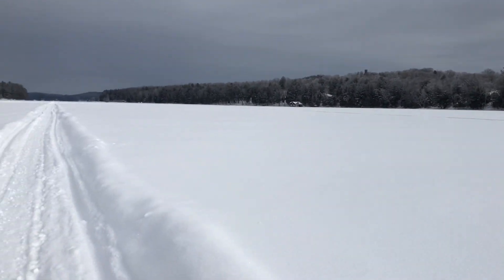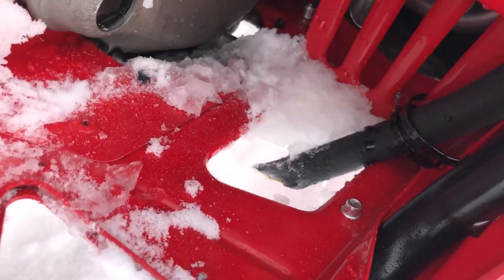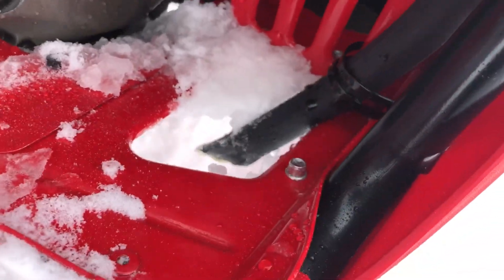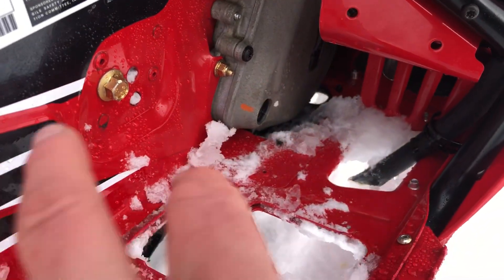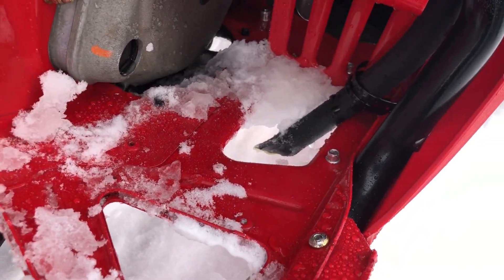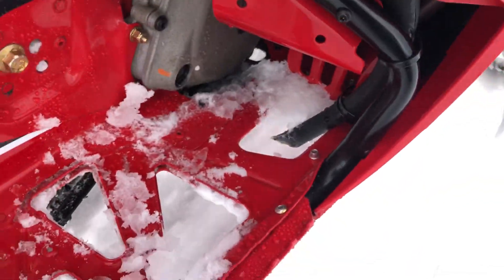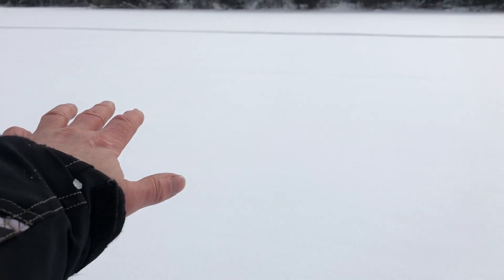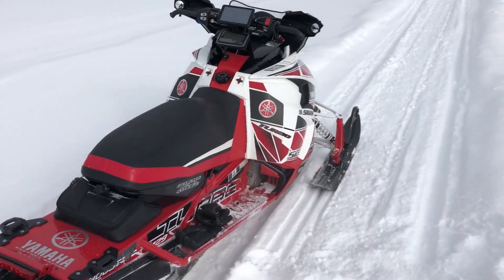Testing the roll over valve delete in powder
I cut the end at a long angle to reduce the possibility of freezing in powder riding, also added a slit up abit higher.